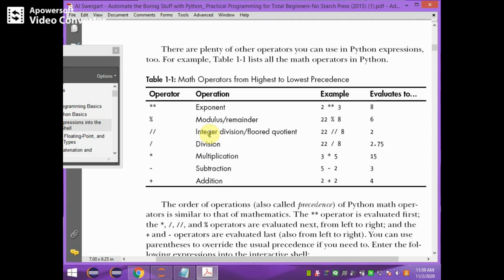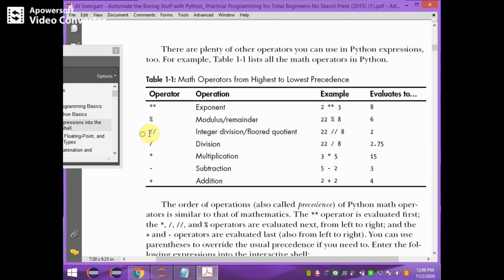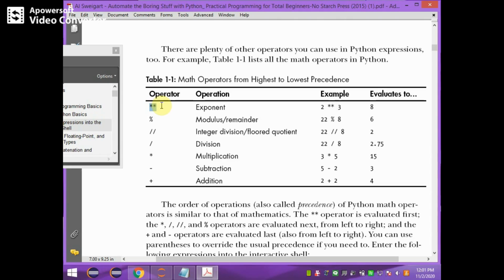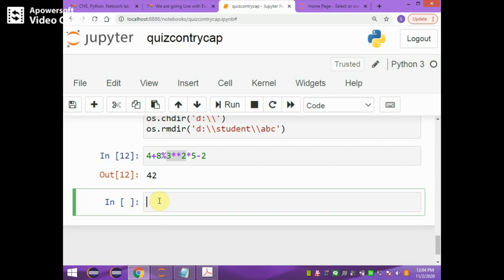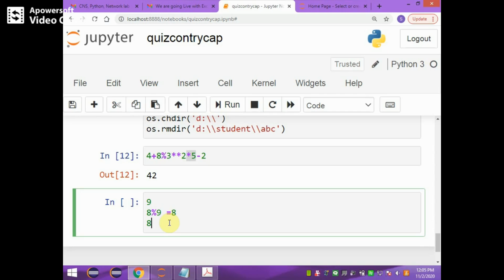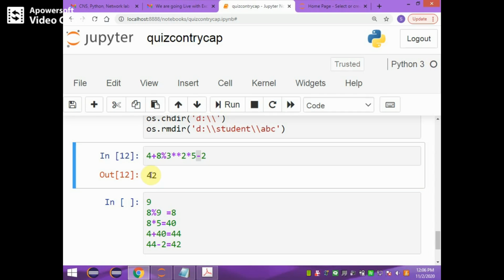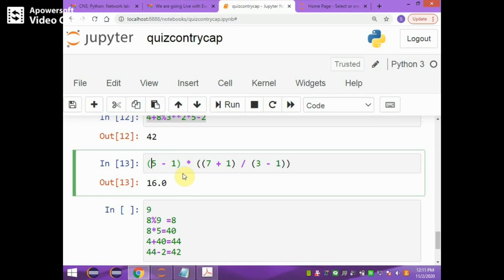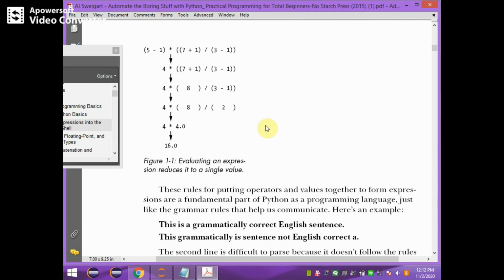VTU PYTHON 18CS55 M1 L11 Priority Arithmetic Operators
Priority of ArithMatic Operators